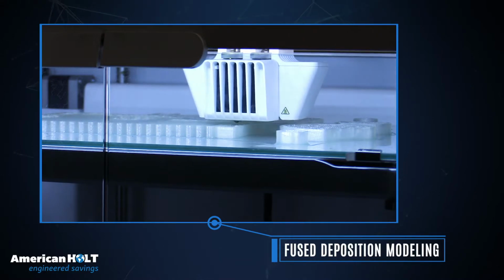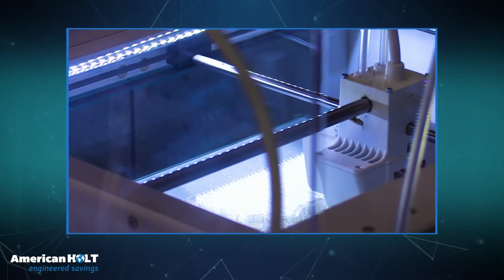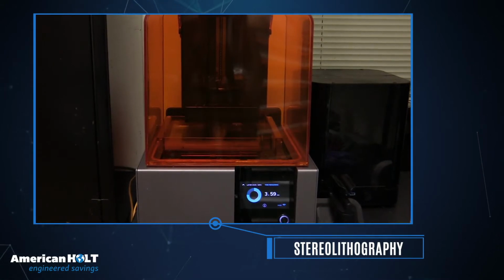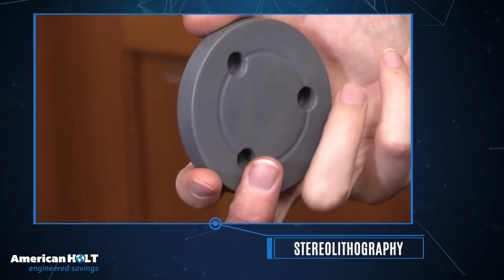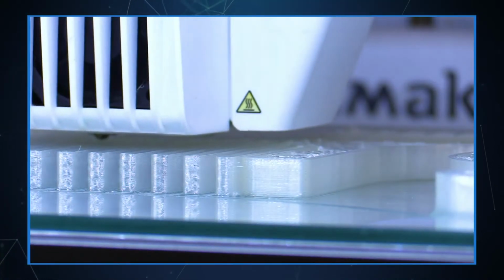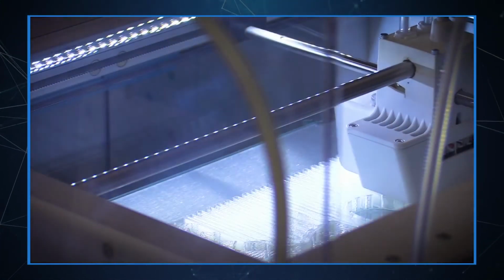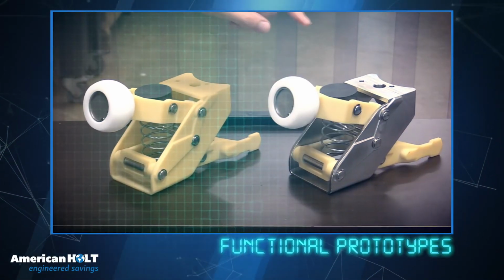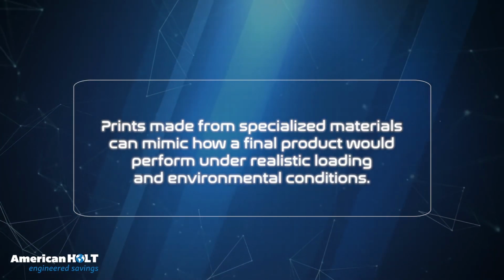Episode #3 - 3D Printing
Episode 3 of the American Holt Technology Series.
American Holt has 25 years of experience in reverse engineering. We often utilize 3D printing for prototyping, testing fit and function, fixturing, and pattern-making for sand and investment casting. If you're interested in learning more about our full reverse engineering process, check out our reverse engineering video For more resources and information, visit our